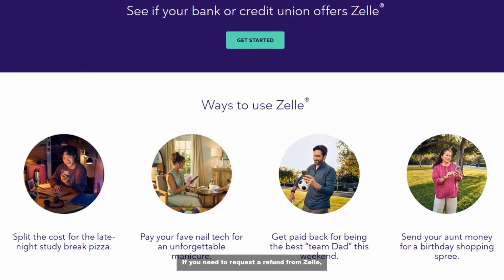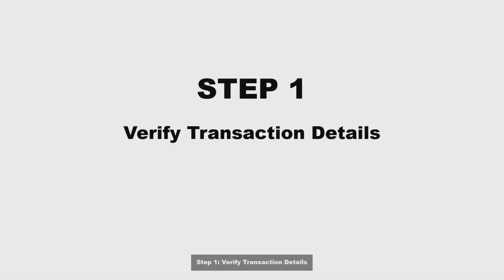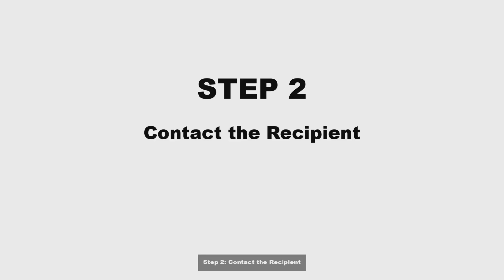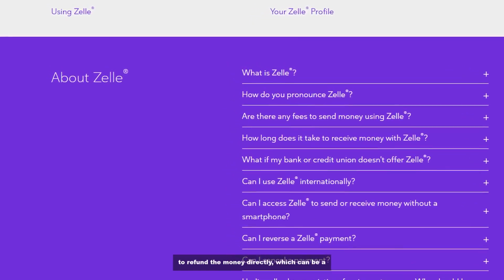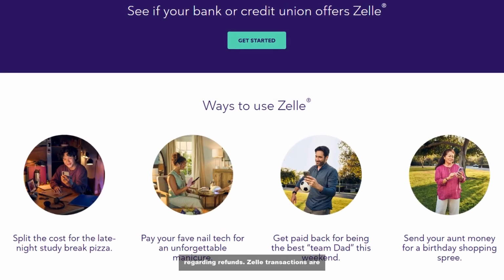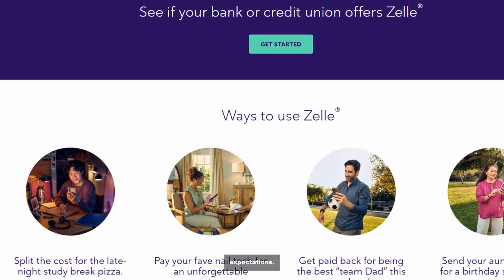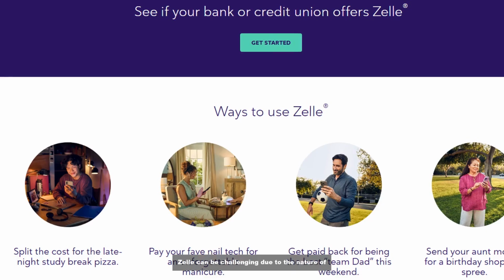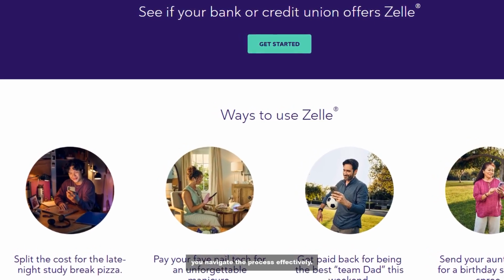How To Get A Refund From Zelle 2025 (2026)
In this video, we will guide you on how to get a refund from Zelle 2025. If you've made a mistake or encountered an issue with your Zelle transaction, we've got the steps you need to follow.